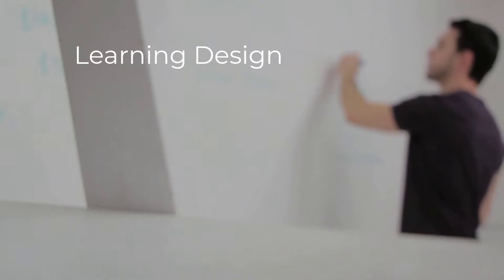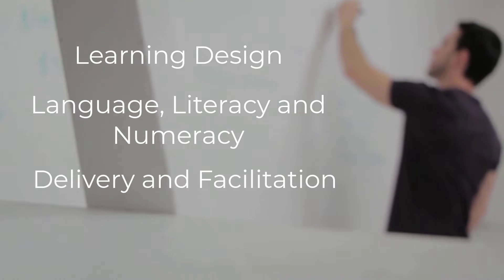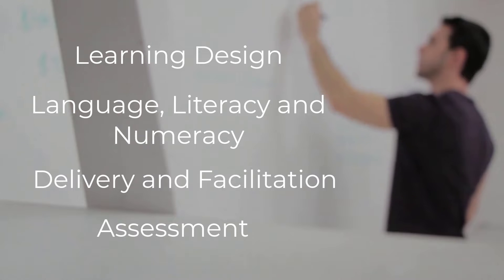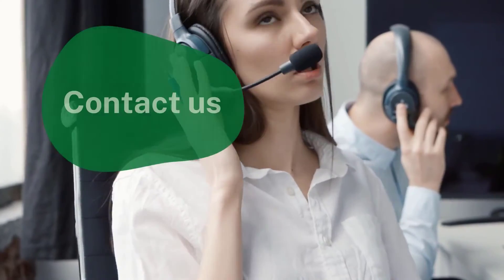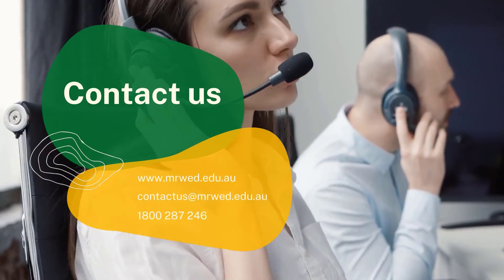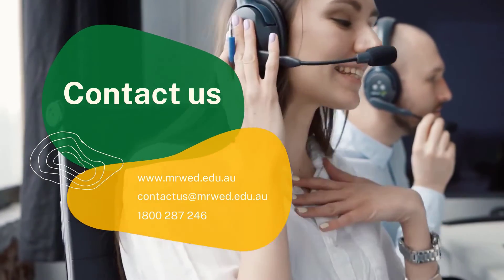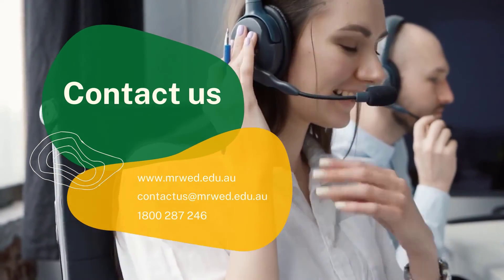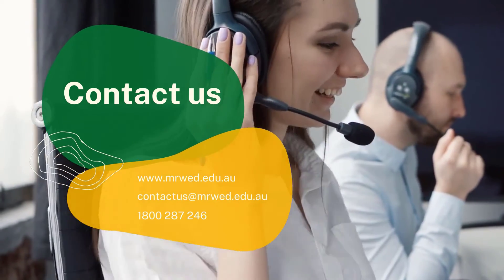Clusters Overview at MRWED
An overview of the clusters for the TAE40116 Certificate IV in Training and Assessment.